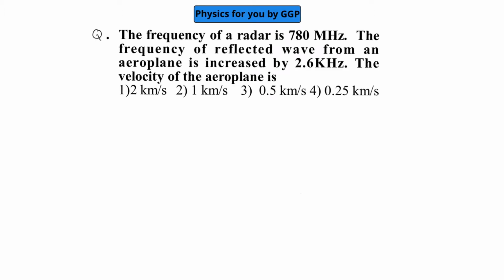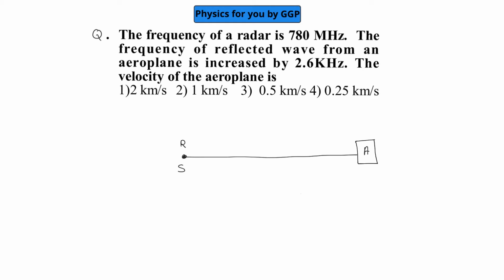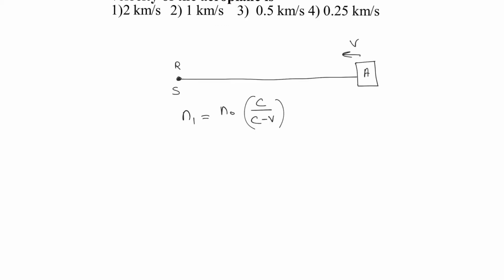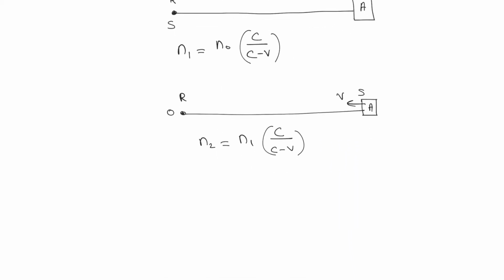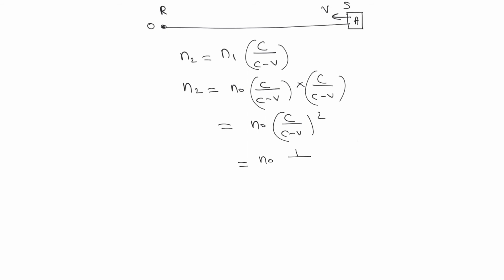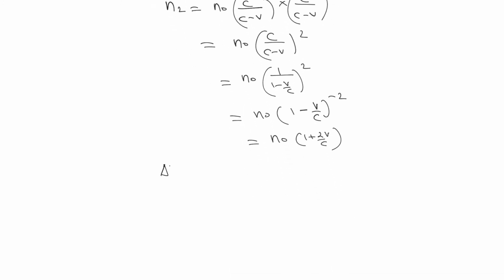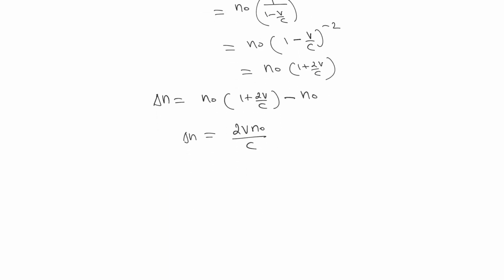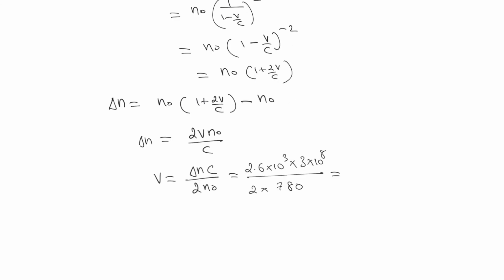waves and sound L1CW 40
The frequency of a radar is 780 MHz. The

frequency of reflected wave from an
aeroplane is increased by 2.6KHz. The
velocity of the aeroplane is
1)2 km/s 2) 1 km/s 3) 0.5 km/s 4) 0.25 km/s